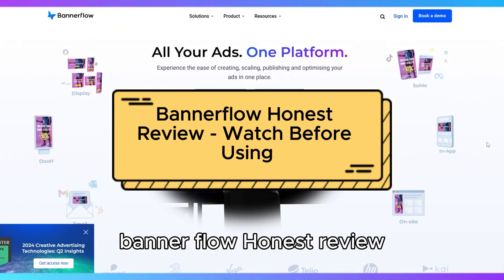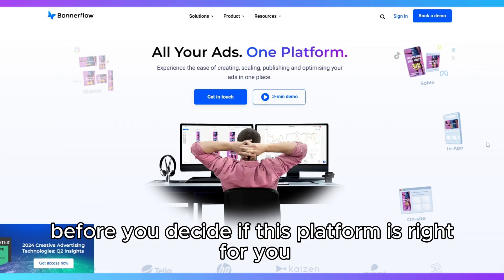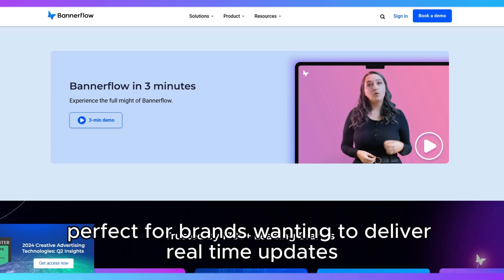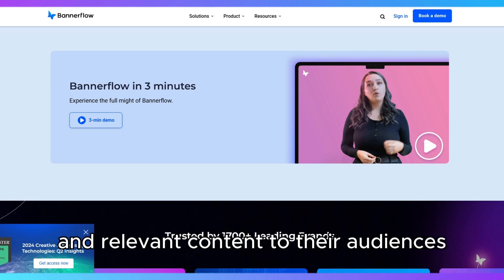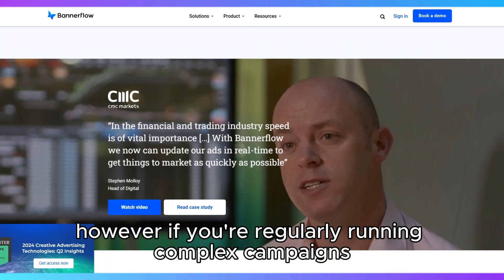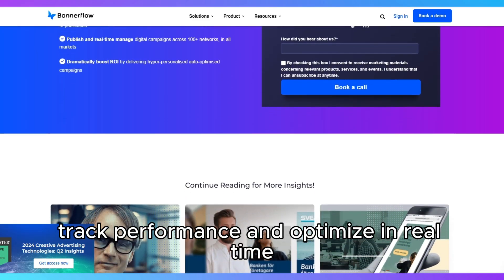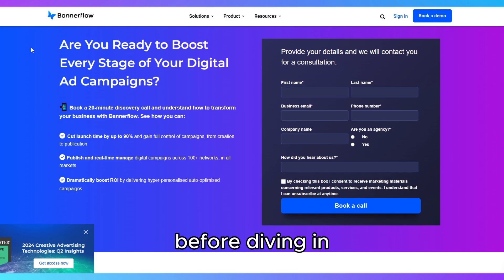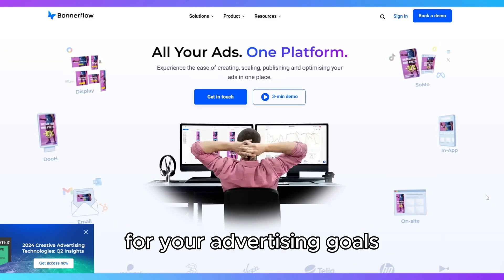Bannerflow Honest Review - Watch Before Using